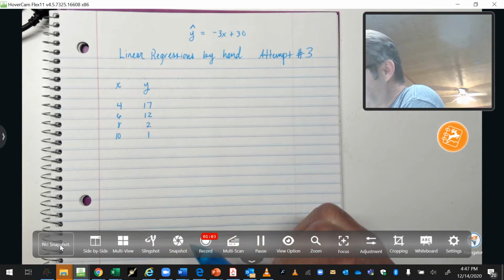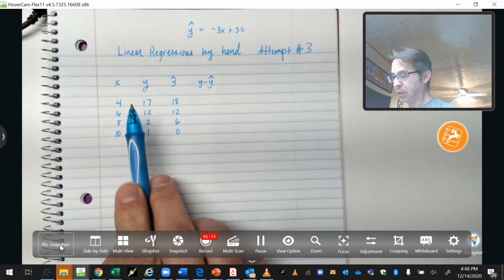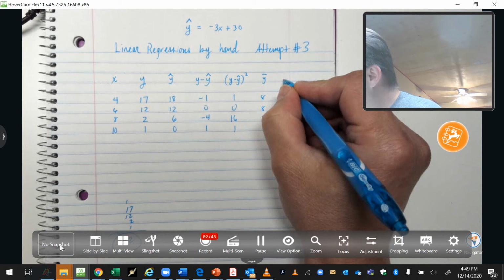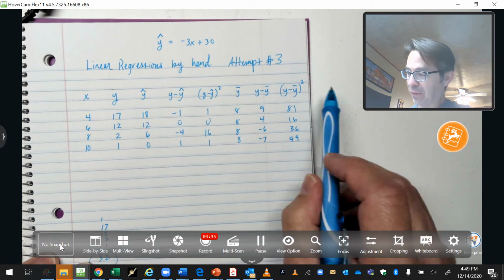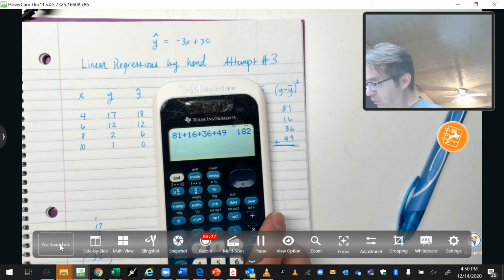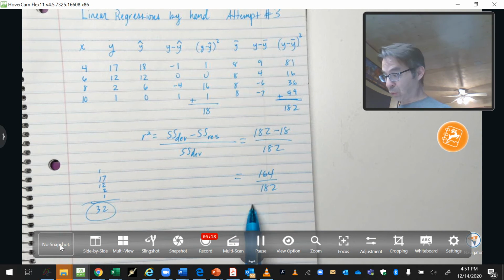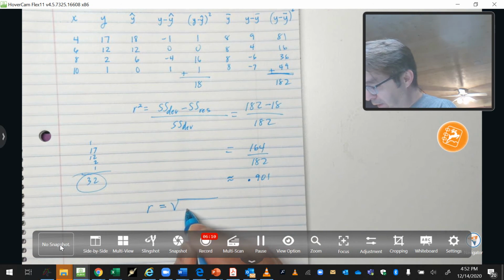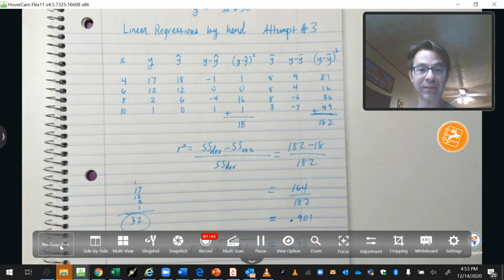Linear Regressions by hand attempt #3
this is the "answer key"